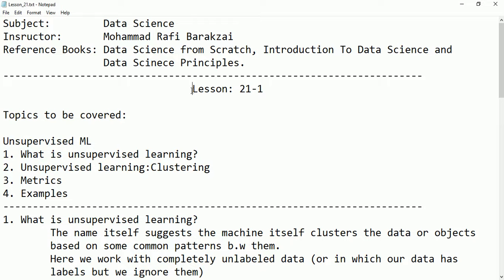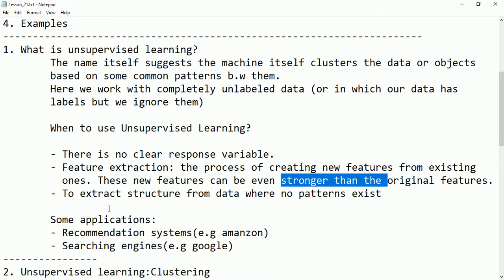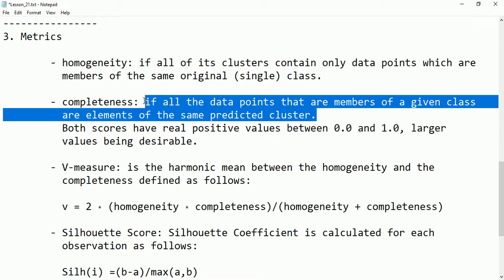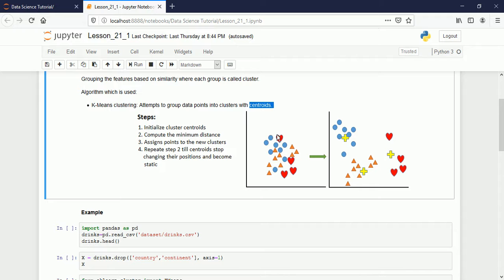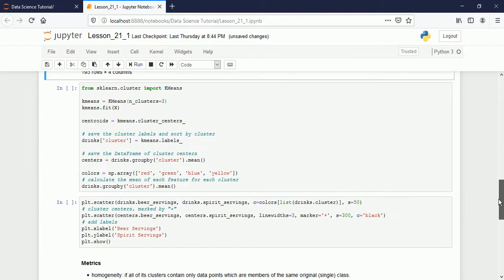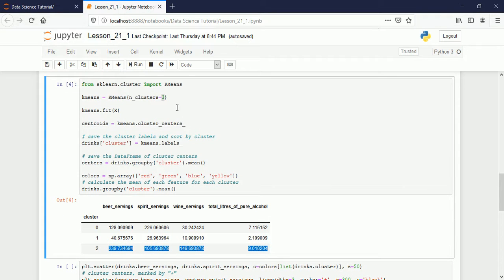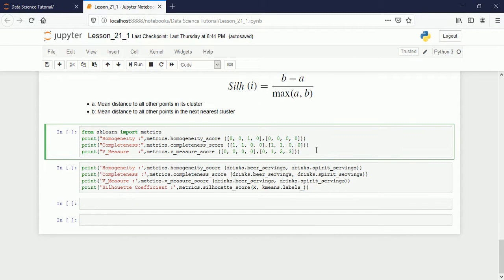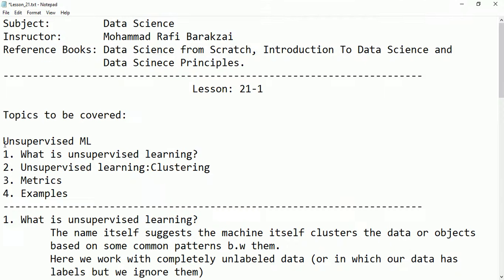Lesson 21 1 Unupervised machine learning clustering